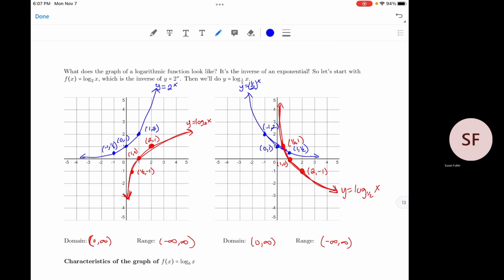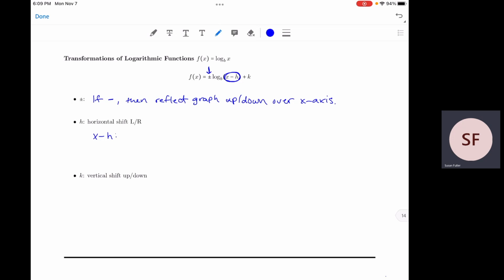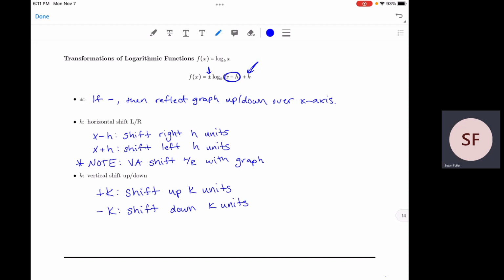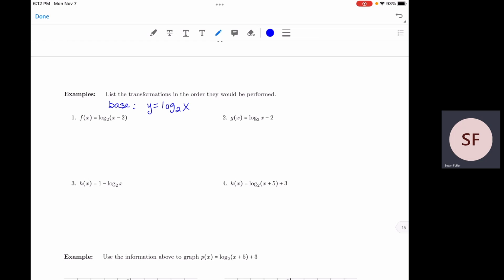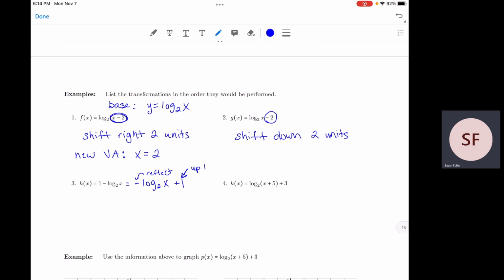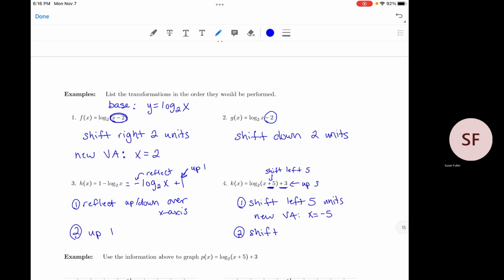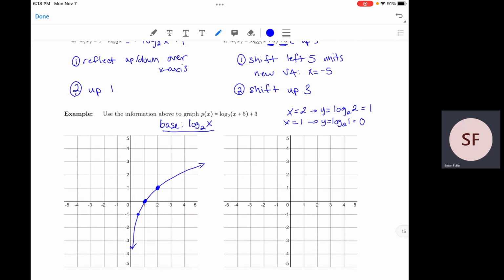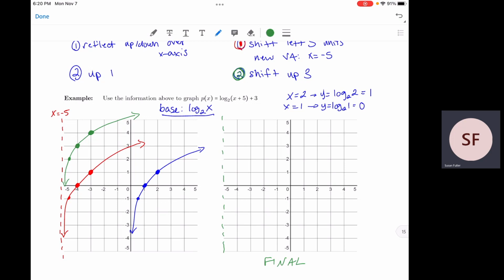Graph Transformations Video Logs